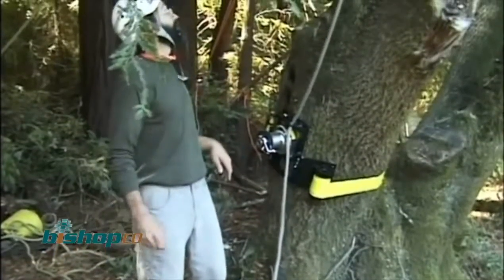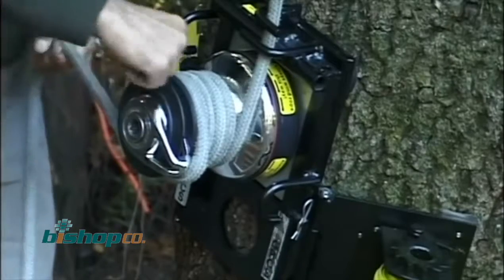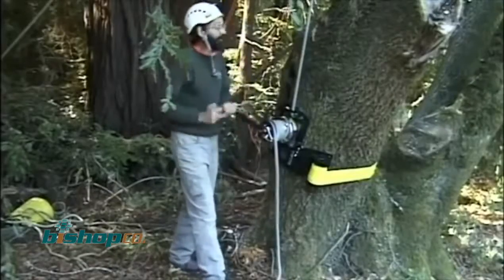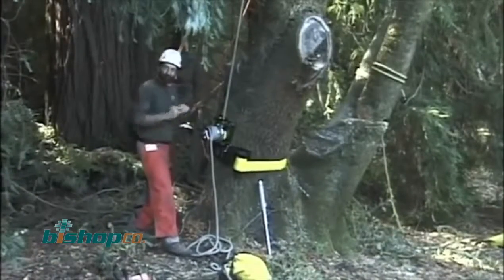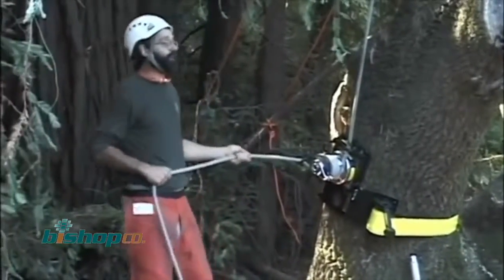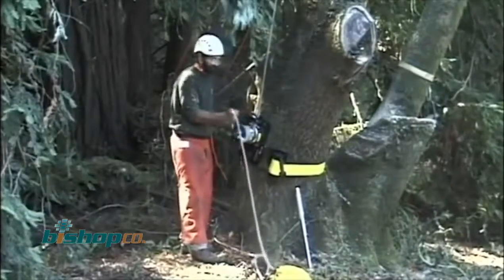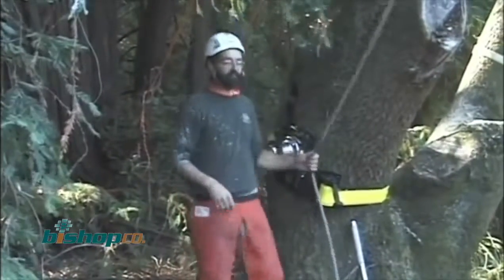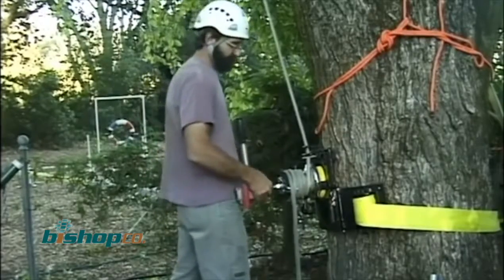Good Rigging Friction Lowering Device Operation